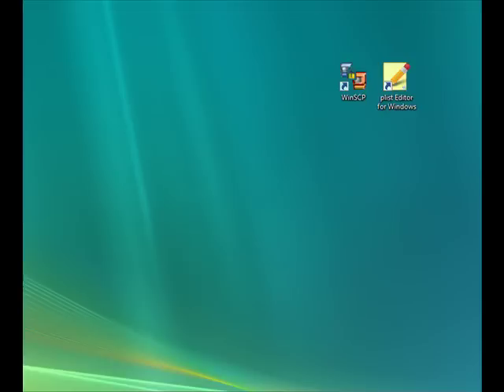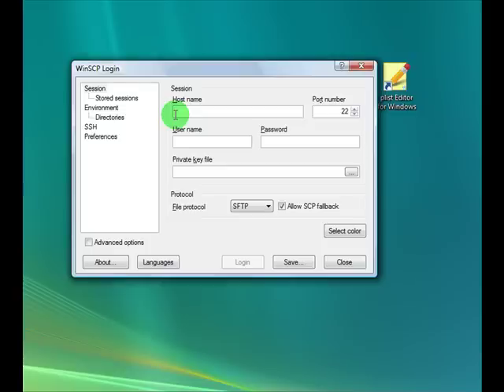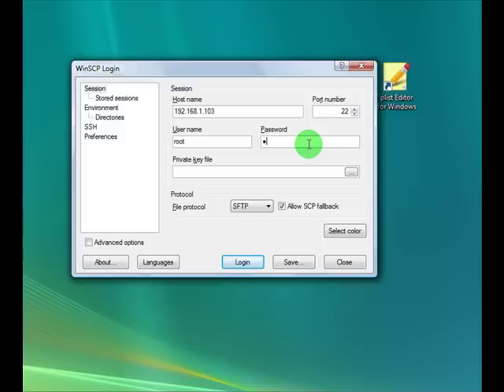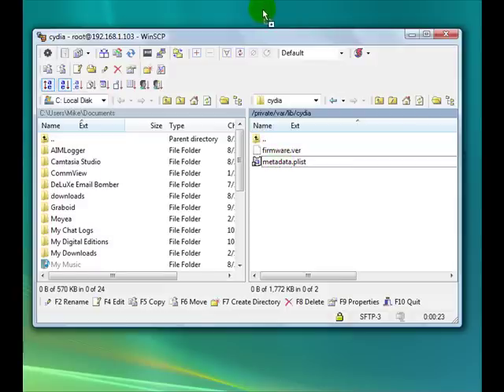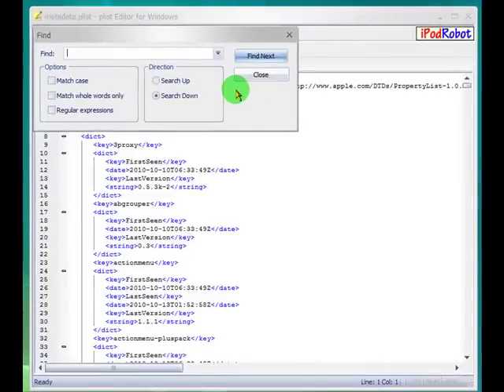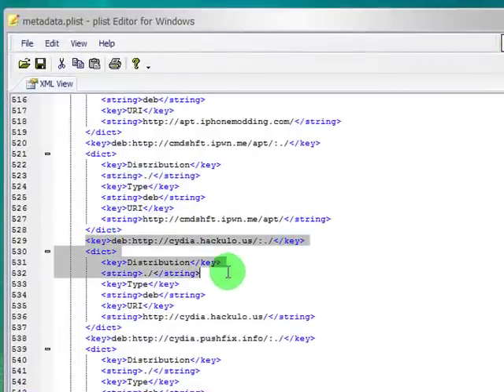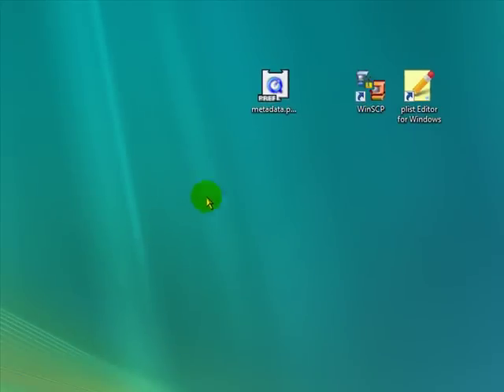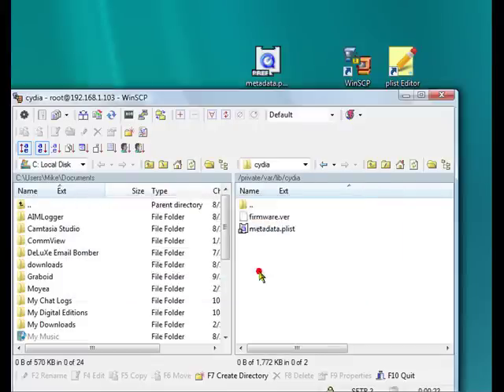Cydia Bad URL fix Failed to Fetch Jailbreak Part 2 PC users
I got a TON of messages to make a PC version tut for plist editor. ENJOY!